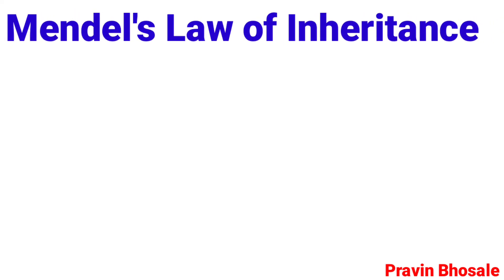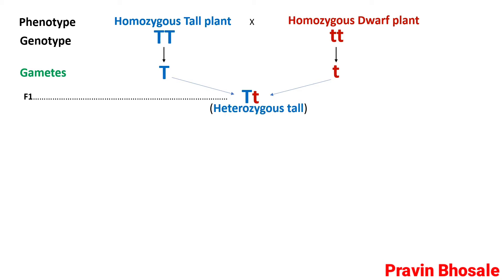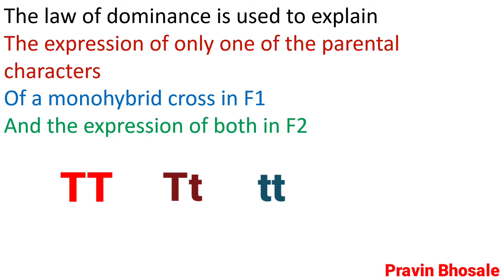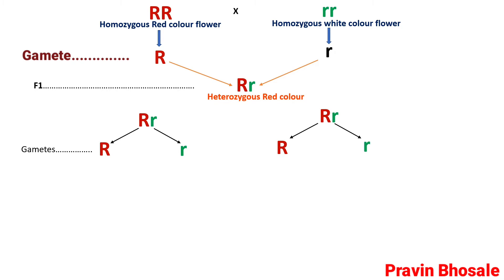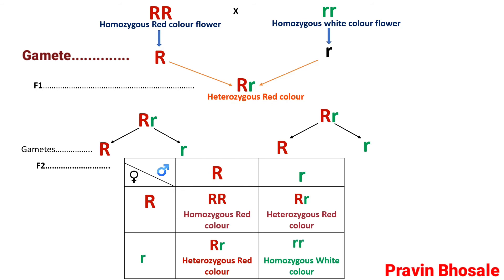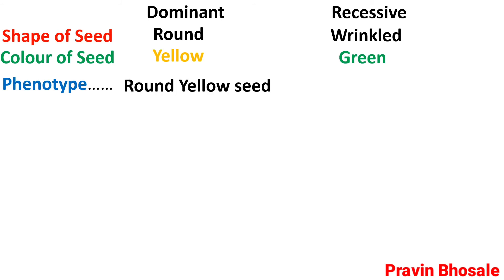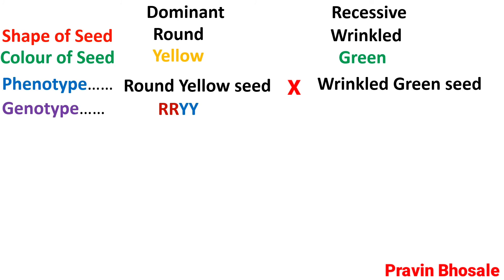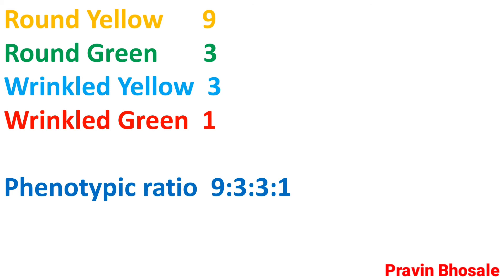Genetics | Mendel's Law of Inheritance | Pravin Bhosale